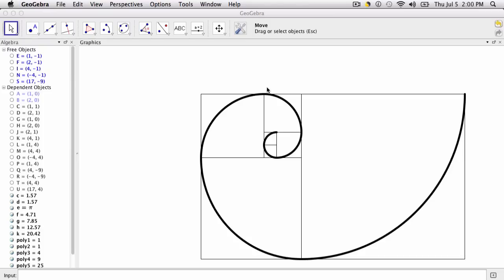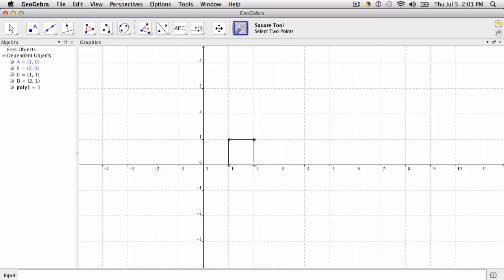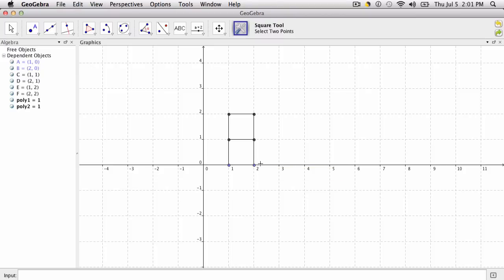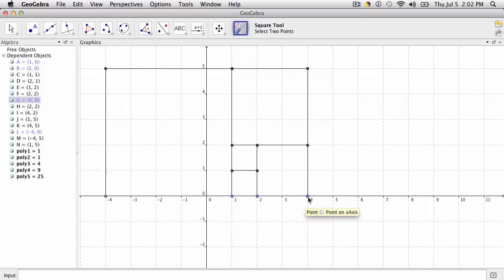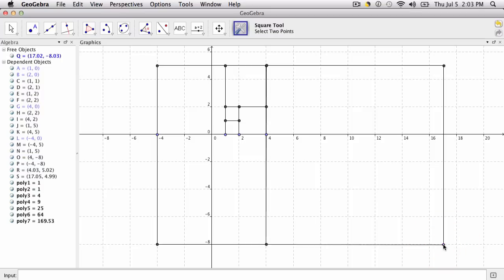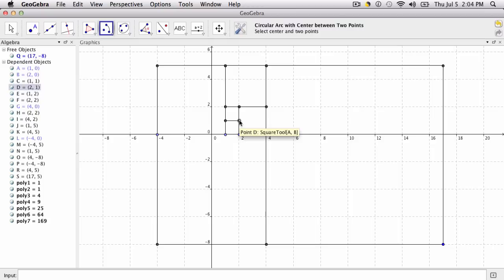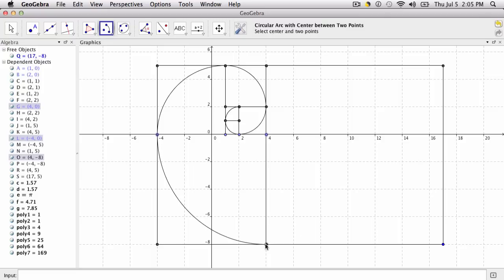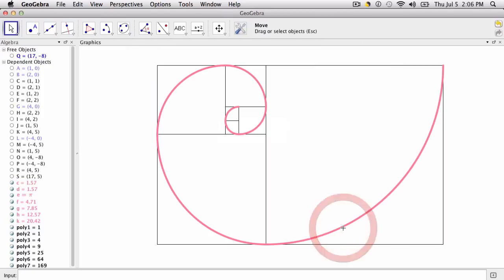Geogebra - Fibonacci Spiral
Using Geogebra to create the Fibonacci Spiral